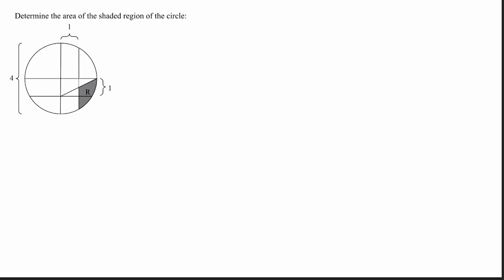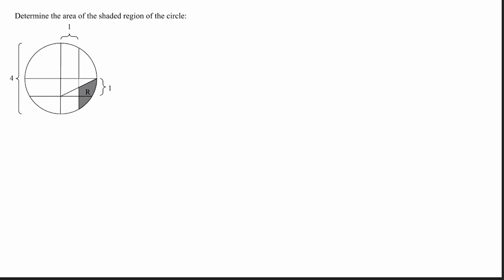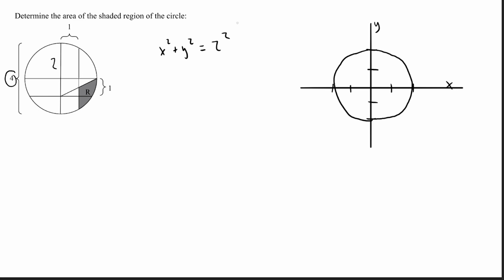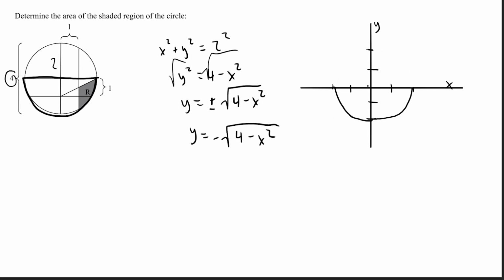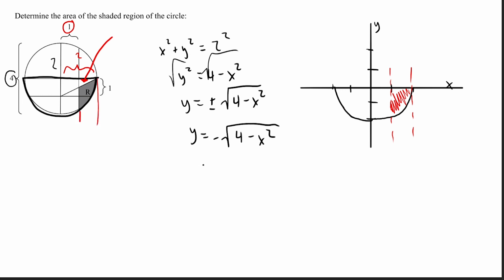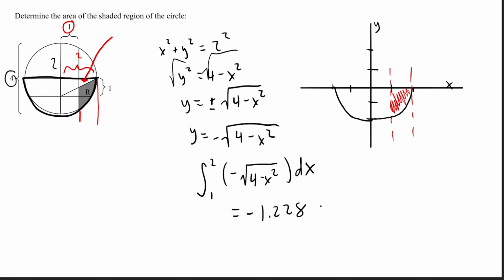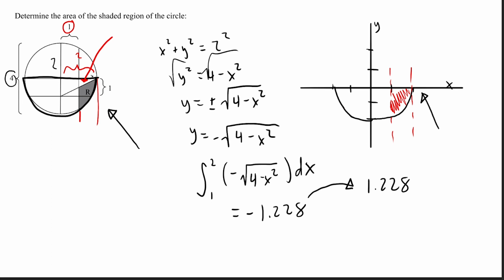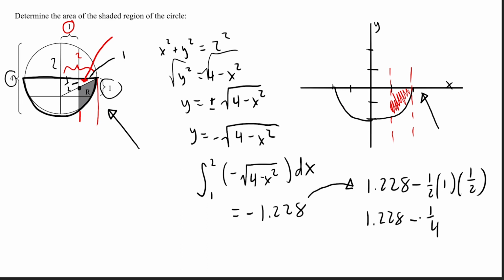Finding Area: Integrate in X-Y or Polar?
In this video, we show how to solve for the area in the given diagram by using integration in the XY plane with respect to x.